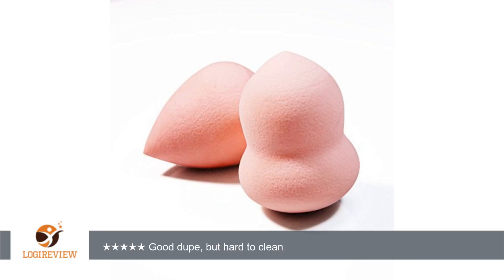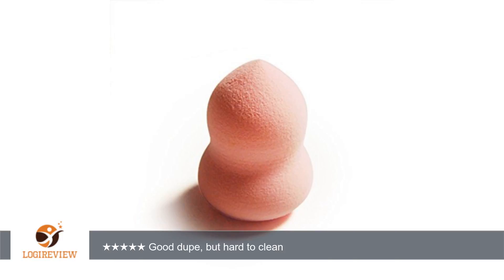Corral Red Beauty Flawless Makeup Sponge Blender Foundation Puff, 2PC Set (Bottle Gourd & Tear Drop)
Review about   Corral Red Beauty Flawless Makeup Sponge Blender Foundation Puff, 2PC Set (Bottle Gourd & Tear Drop)